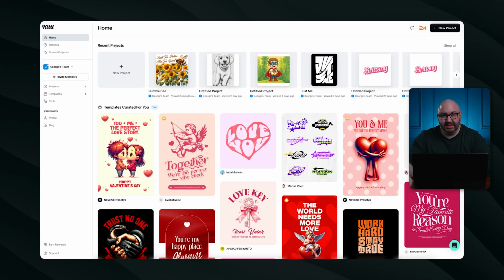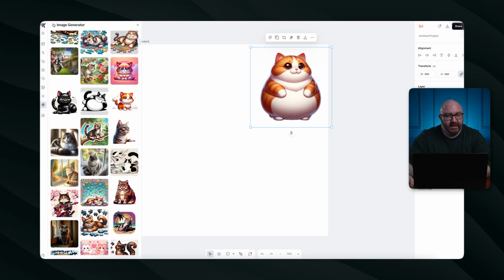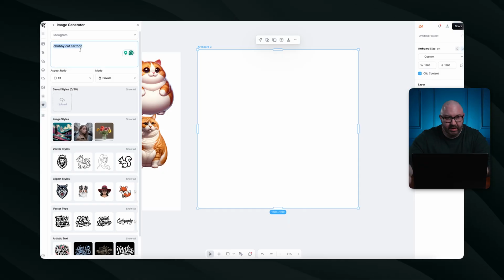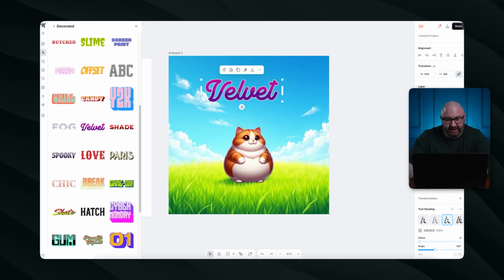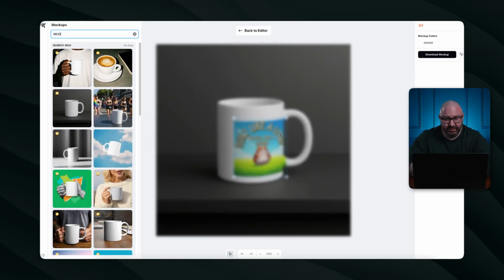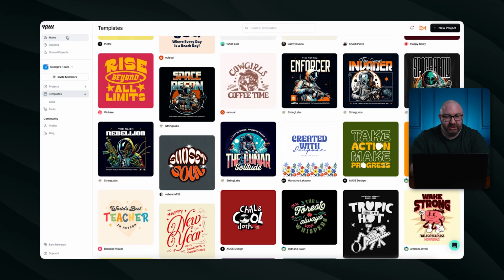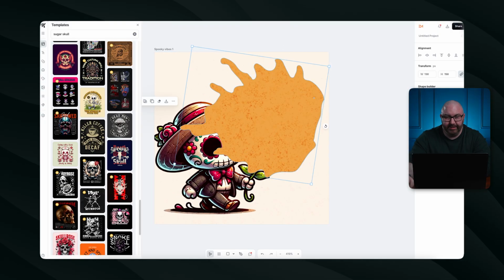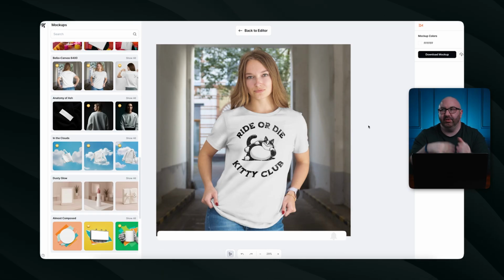Never Run Out of Winning Design Ideas Again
Struggling with creative block? In this video, I’ll show you how to unlock nonstop design ideas, even when you’re completely burnt out. Learn simple, powerful techniques to boost creativity, spark fresh concepts, and keep your designs flowing.

My content is for educational and informational purposes only. AI tools and strategies mentioned are constantly evolving. Use them responsibly, make sure they align with your specific goals and industry, and apply them thoughtfully to your business.